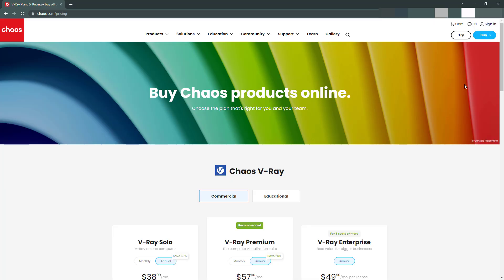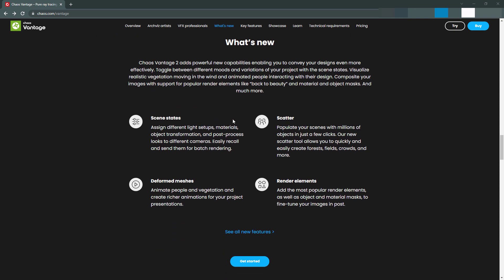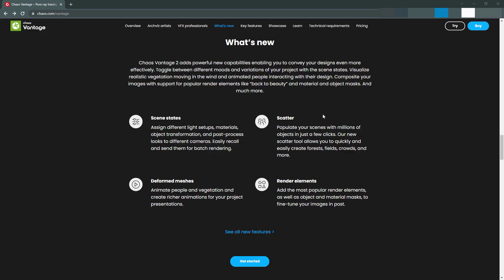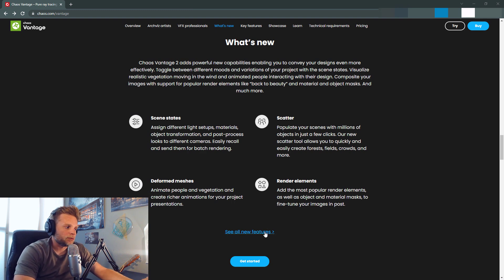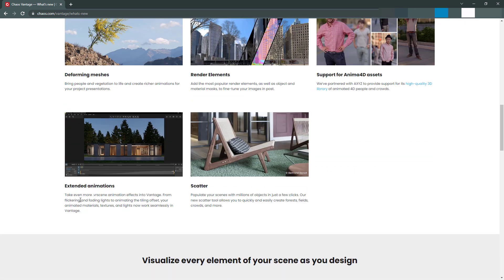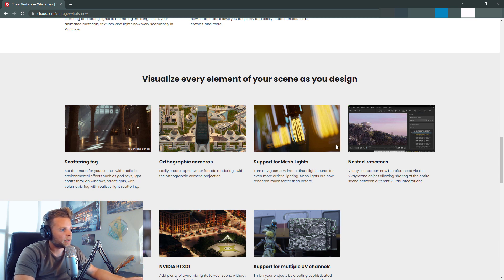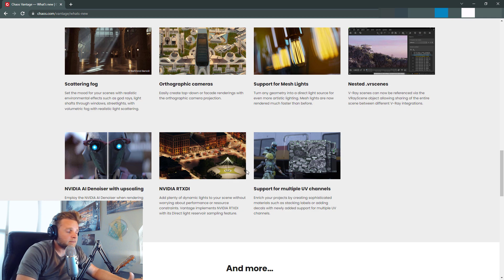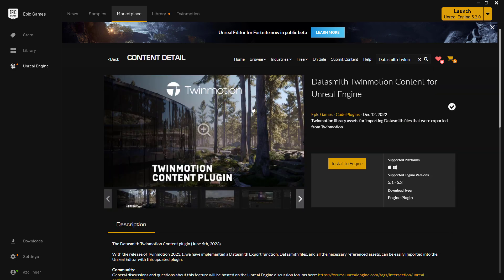Chaos Vantage 2 Released! || New Feature Overview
Chaos Vantage 2 is finally here, and it feels like it is finally growing up into a full program. Some essential improvements were added, and we'll talk about them in this video. I think that in general people will find it much more useful in their archviz workflows, specifically for creating high-end animations at speed previously unheard of.